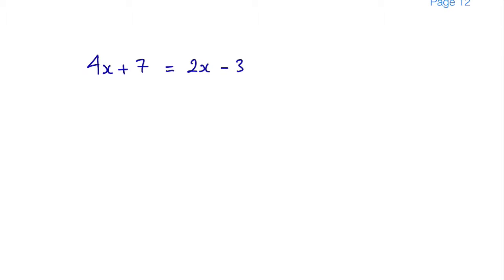How to solve a linear equation with unknowns on both sides